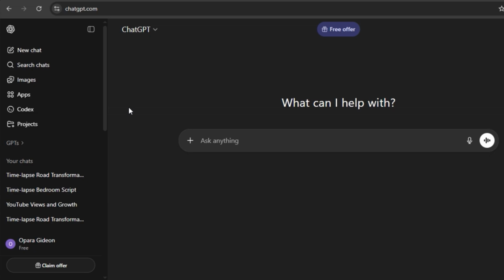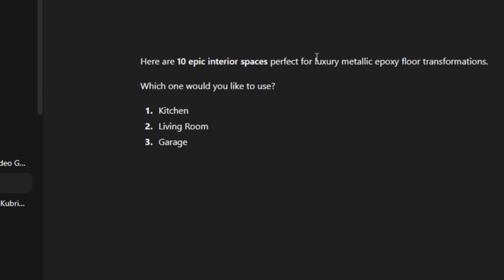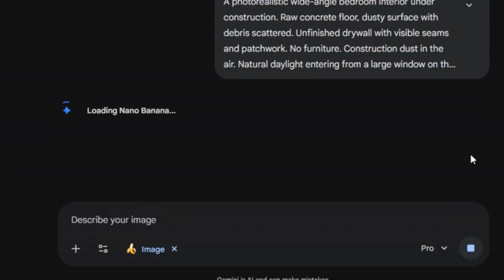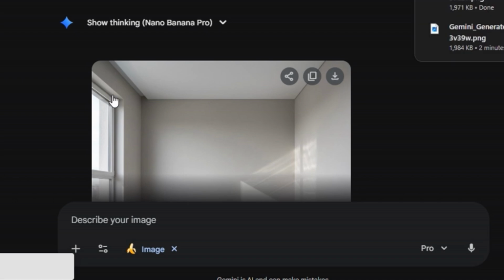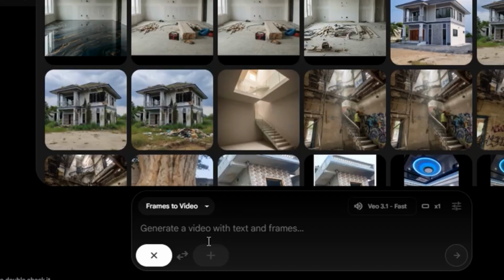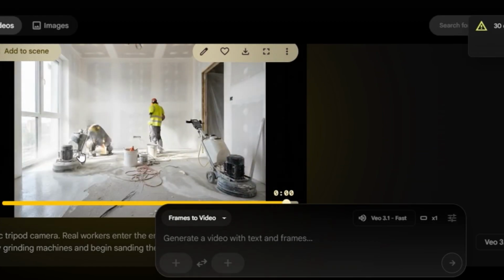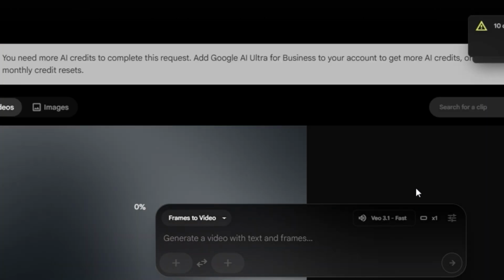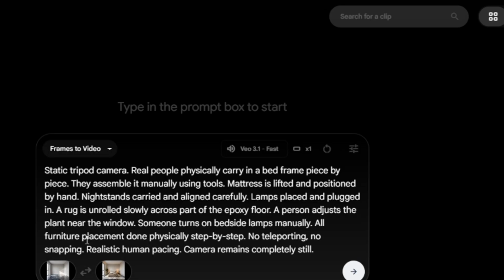How to Create Viral Renovation Videos Using Free AI Tools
Want to learn How to Create Viral Renovation Videos Using Free AI Tools? In this step-by-step tutorial, I’ll show you how to generate stunning renovation transformation videos using completely free AI tools — even if you’re a beginner.

You’ll discover:

How to create before-and-after renovation visuals

Best free AI tools for image-to-video transformation

How to generate realistic time-lapse renovation effects

How to make your videos go viral on YouTube, TikTok, and Instagram

Tips for increasing watch time and engagement

How to monetize AI renovation content

Whether you're creating luxury bedroom makeovers, road transformations, house renovations, or interior design upgrades, this guide will help you produce high-quality viral content without expensive software.

If you want to grow your channel, increase views, and build a profitable content strategy using AI — this full tutorial is for you.